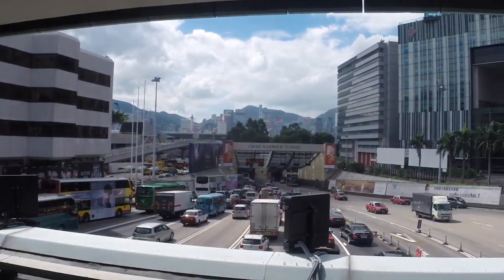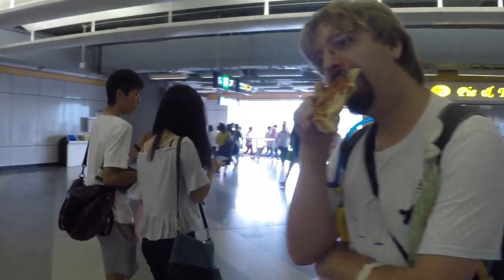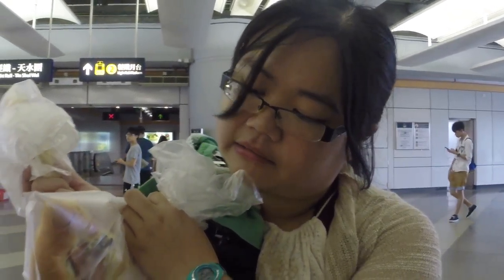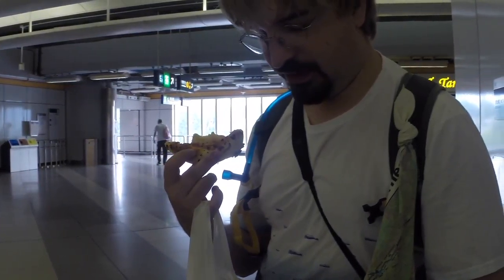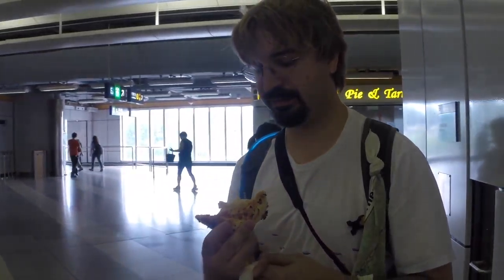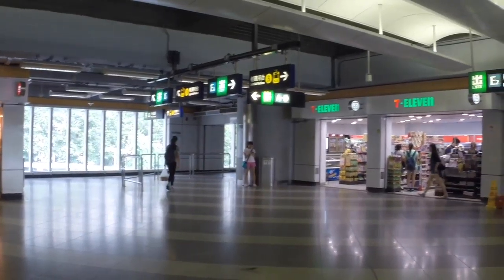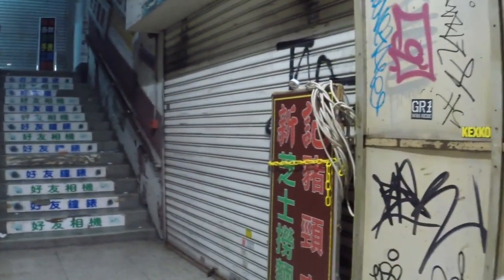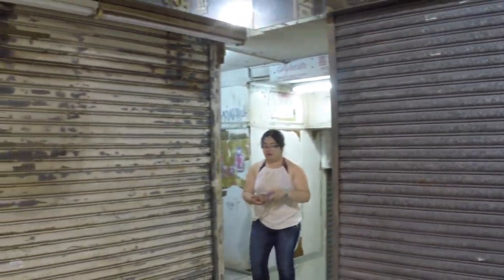Hong Kong and Macau Trip 2016 Part 10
The trip is coming to and end, this is the last day before we fly back to America. Today was not as exciting or as packed as previous adventures. There was only really one thing that we wanted to do and that is to go to the Hong Kong Wetlands.

Now just as a side note; it was either this or HK Disneyland, and this won out. We weren't disappointed either! The HK Wetland Park is amazing. There is so much to see and do there, it was easy spending the majority of the day there.

And that's all that was planned for the day. We did try to go to Champagne Court later that night, but it unfortunately was closed when we got there.

Even though we weren't able to see the shops in the court, we'll definitely be back to visit.

Recorded on a GoPro Hero 3+ Black